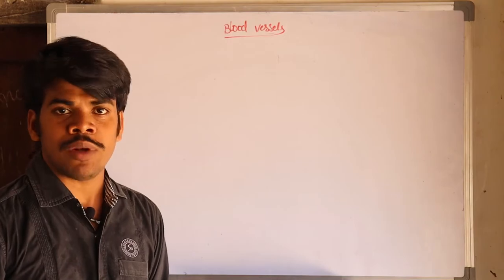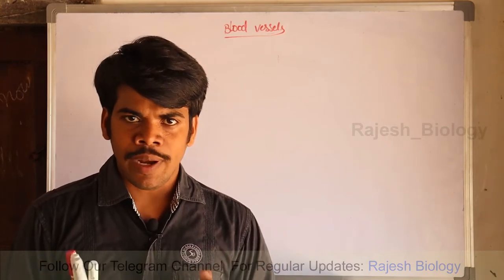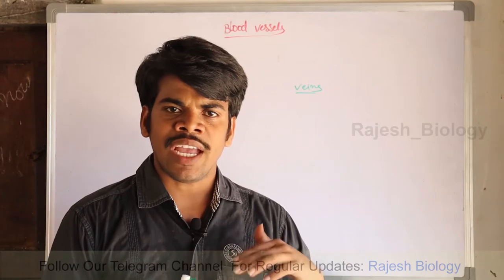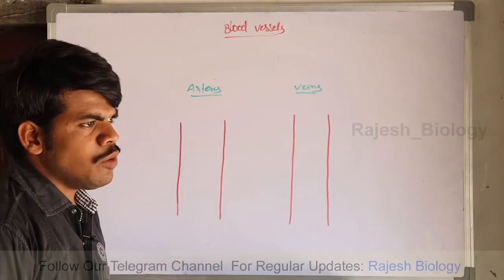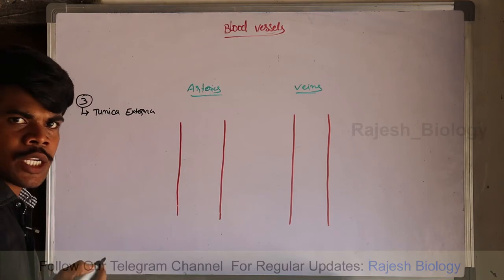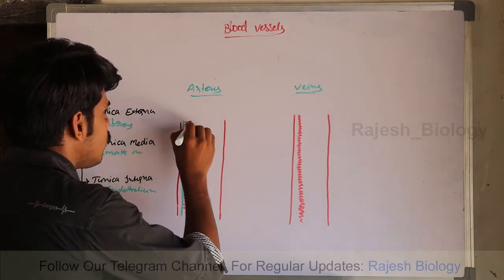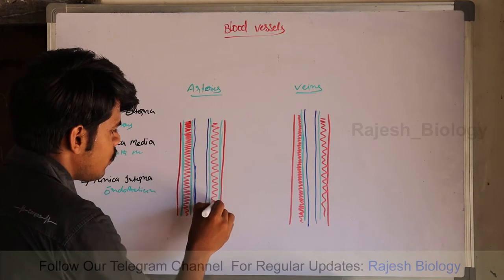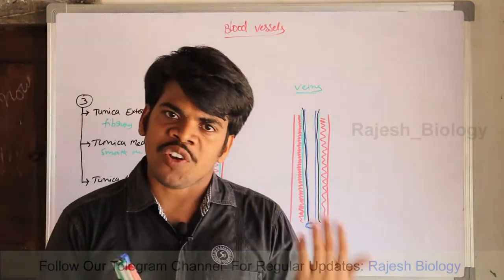blood vessels | body fluids and circulation | intermediate | human physiology | Rajesh Biology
This topic is taken from Intermediate AP&TS state textbooks. Which have more information for NEET. And teached by Rajesh Thatavarthi a well-known NEET Faculty.
Visit And Share our channels
📄for notes📃